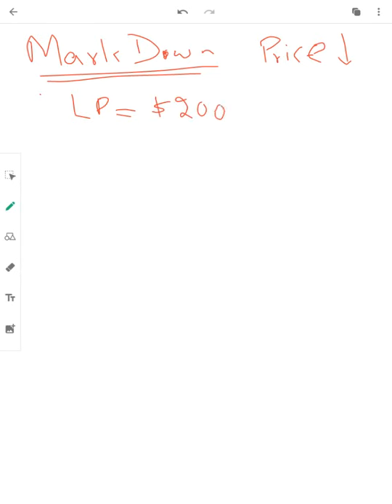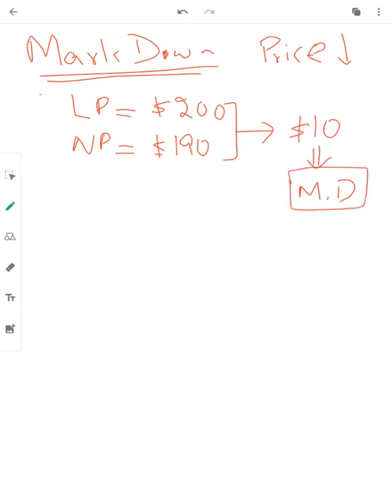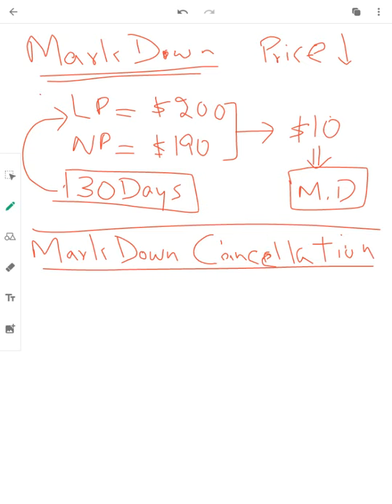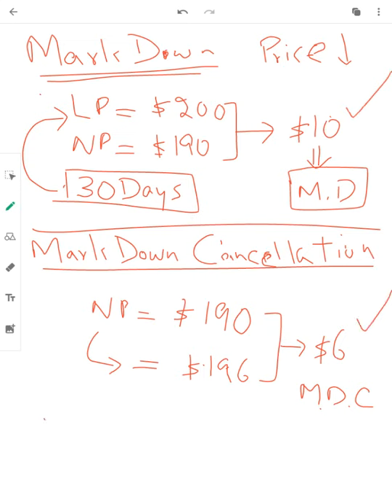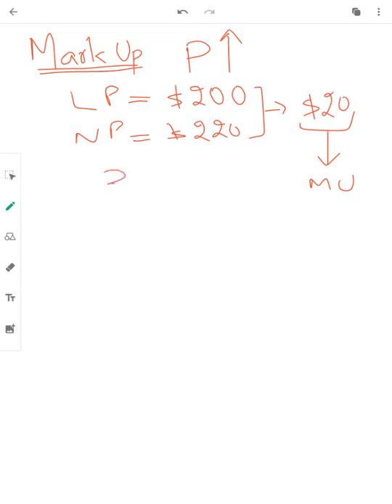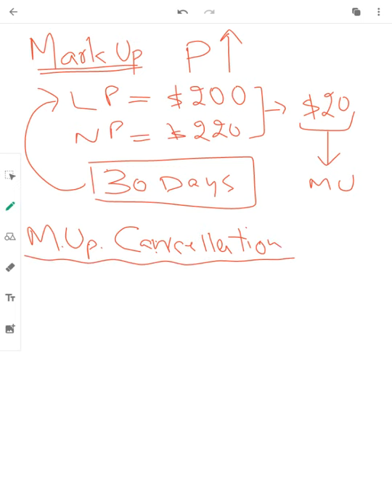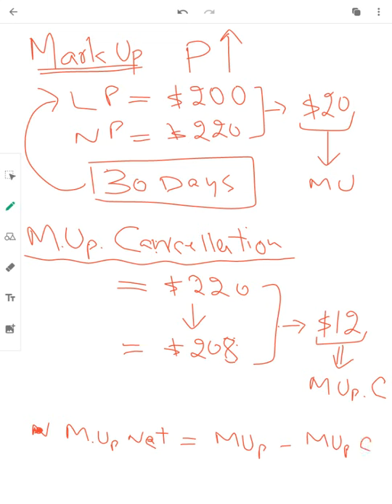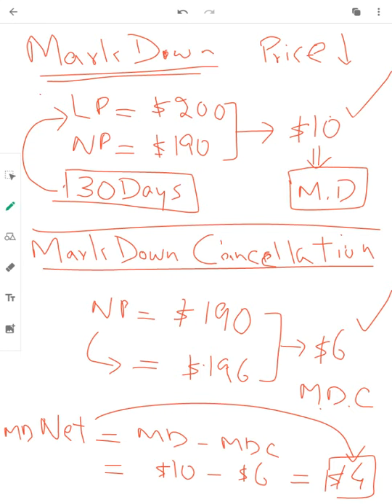9. Markup and Markdown, Inventory valuation, Intermediate Accounting by Kieso.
The video explains Markup and Markdown, Inventory valuation, Intermediate Accounting by Kieso.